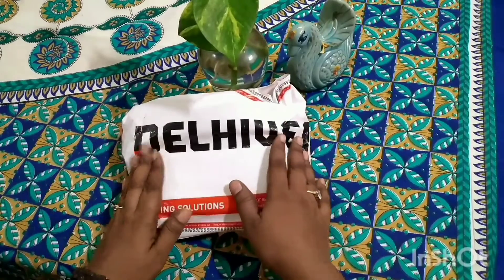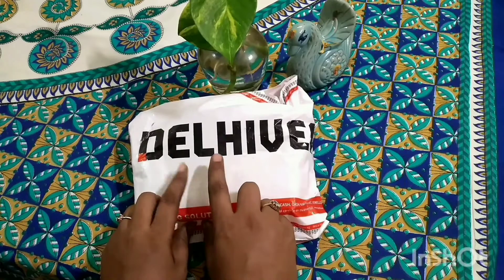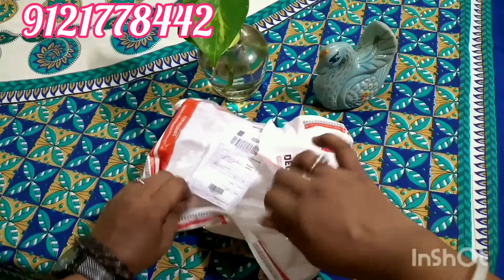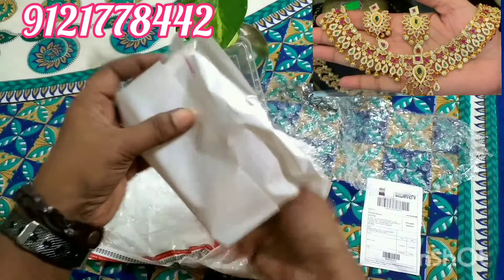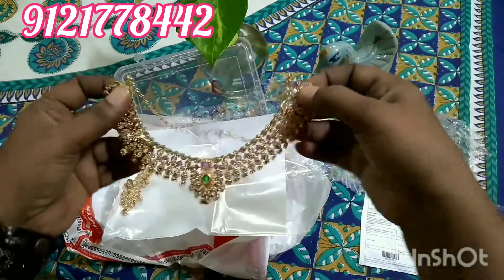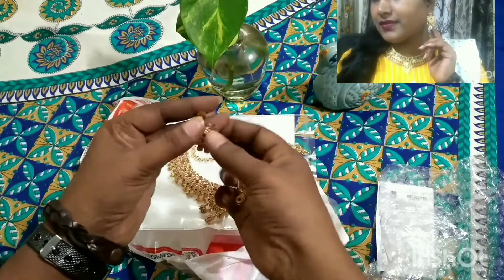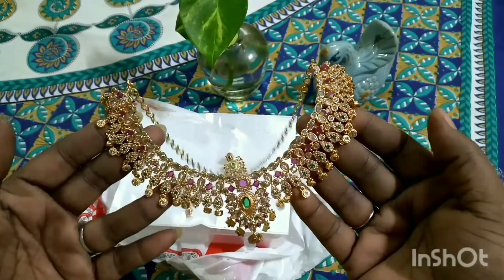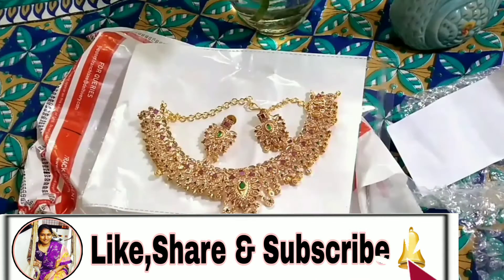Unboxing latest jewellery set from instagram Tryon Superb quality /affordable price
Hi lovelies...❤

This video is about Unboxing Jewellery from my insta store .

If ur watching my videos & reading description, let me thank you first for watching my videos  & supporting me...Iam so great ful that you took time to watch my videos & i love you all & wish all luck,love & happiness for U...

❣If you're new to my channel,let me tell U i like to keep things real,simple & easy. Watch some of my best videos here 👇

Equipments▪︎
Camera▪︎Samsung M11

🔴BUT STILL PATCH TEST IS MUST🔴

Jo !